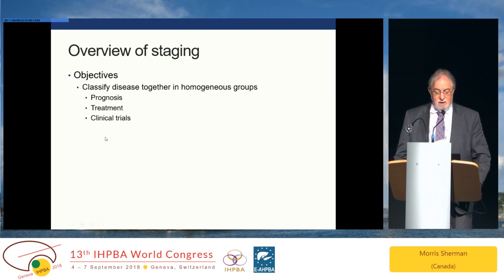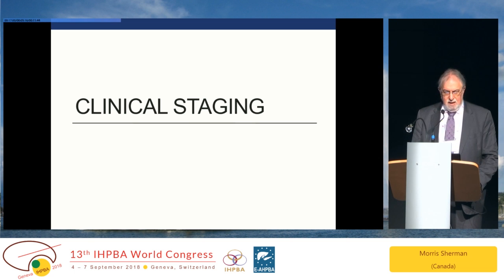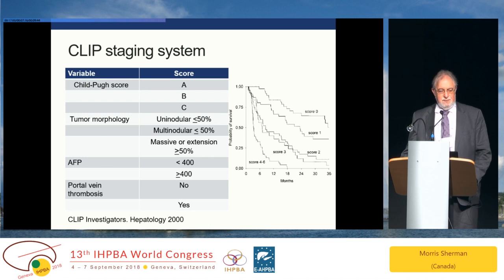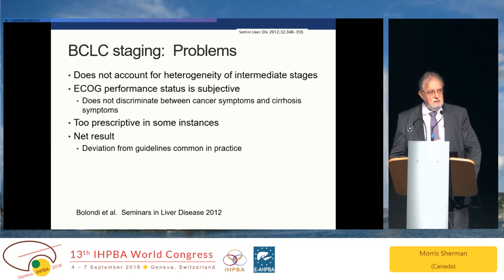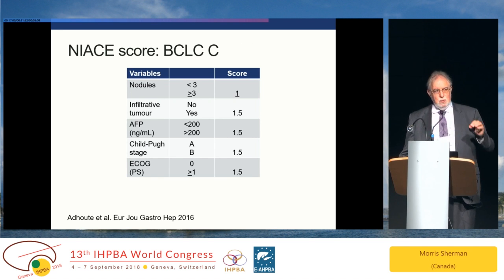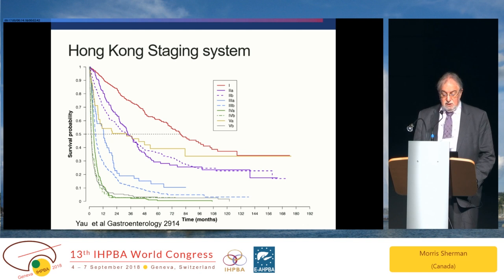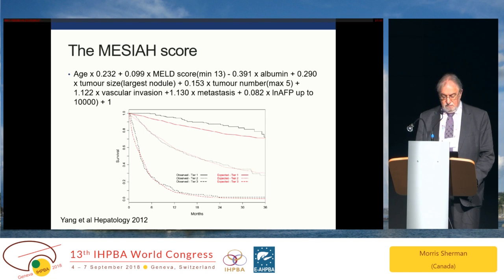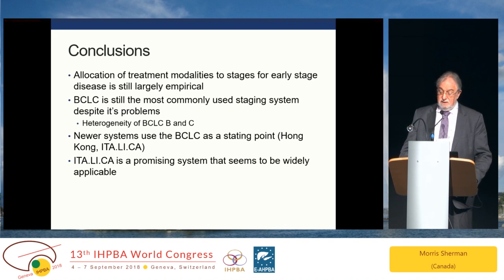SS09.1 IHPBA Meets ILCA: New Therapies for HCC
Staging of HCC.
Morris Sherman - Canada